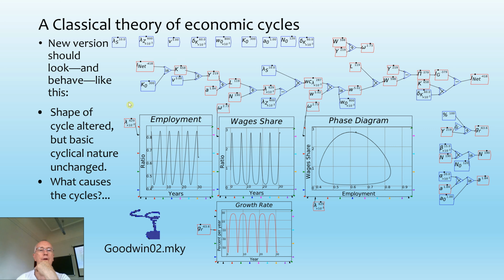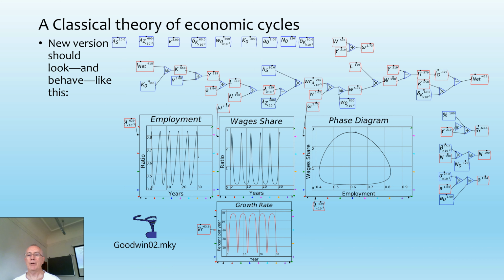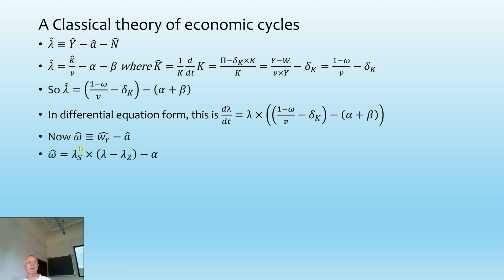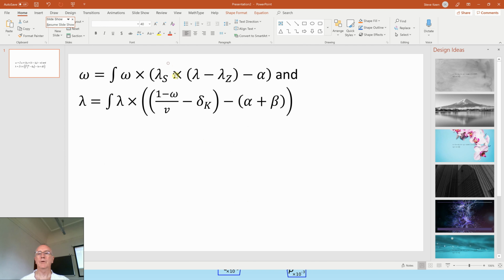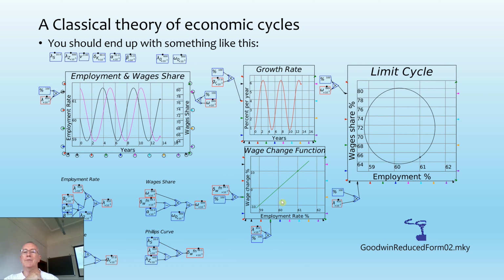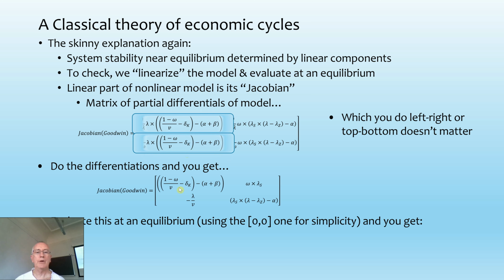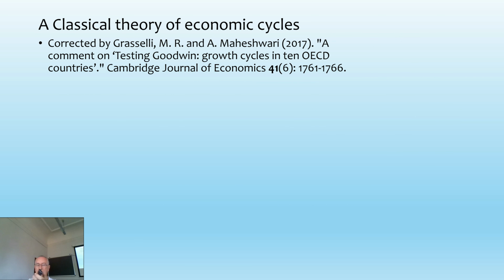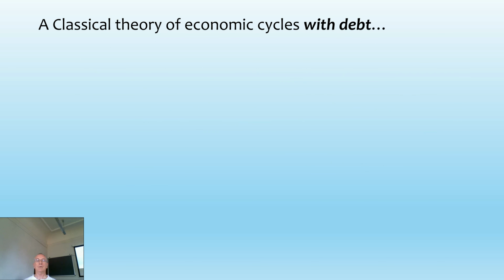Workshop 03 Post Keynesian Dynamics using Minsky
Building the basic Goodwin model in Minsky;
Deriving the same model from macroeconomic definitions;
Analysing its (in-)stability using its Jacobian matrix;
Empirical test of the Goodwin model by Grasselli and Maheshwari;
The red-herring of the current Neoclassical debate on the Phillips Curve;
What Phillips actually said and was doing in the 1950s--building engineering-style nonequilibrium models of the economy;